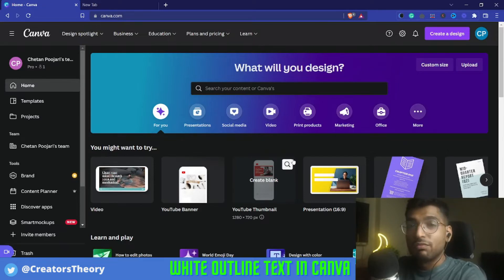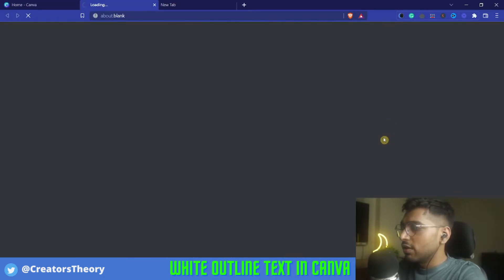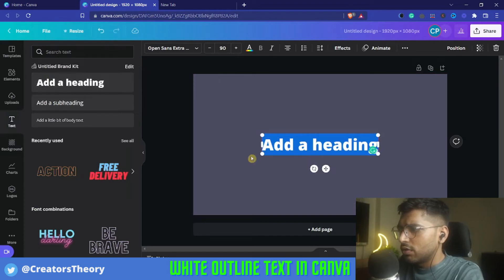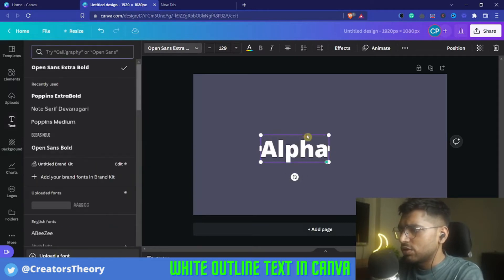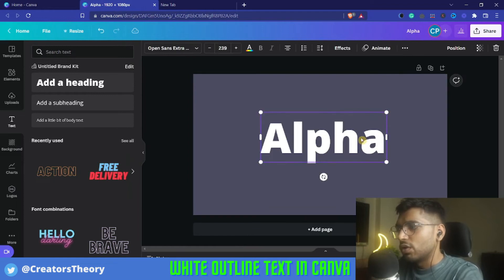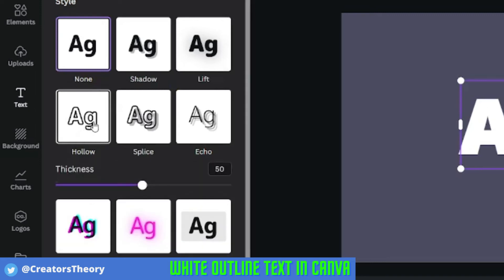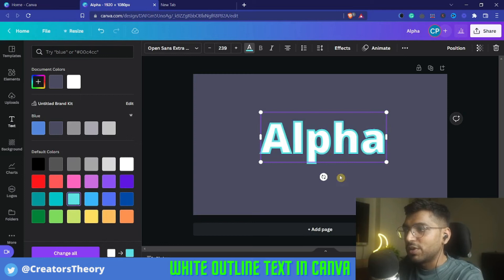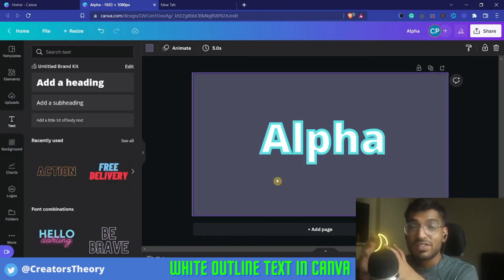Add White Outline to Text in Canva | Canva Tutorial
Hi Guys, In this video, we will see how to add white outline to text in Canva. We will be using free online graphics tool Canva for this tutorial.

White outline to text in canva is a simple and easy technique that many people use for Youtube thumbnails.

You can use the special link above to get 30 days FREE canva pro.

White Outline in Image using Canva
0:00   Video intro
0: 15  How to add White Outline to Image in Canva
2:20  Video Outro

This channel is about helping new creators familiarize with the creator economy and learning the creator skills.

Creators theory aims to be a one stop solution to all the creator problems. The creator economy is thriving and this is just the start. The future will have unlimited number of creators sharing there passion. But how do you learn these skills and make money from them?

This is where Creators theory comes to the picture. We teach video creation and video editing techniques using Filmora. And also tools like Notion, Canva, Everynote which help you in making money. Also platforms like YouTube, Instagram, Twitter and much more.

Creators Theory:)